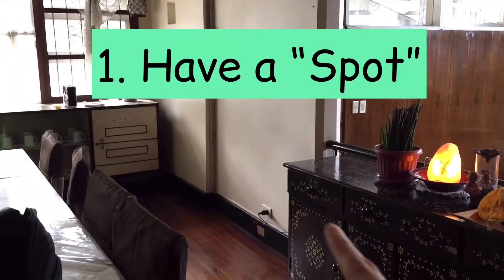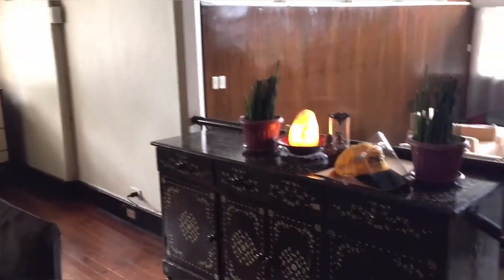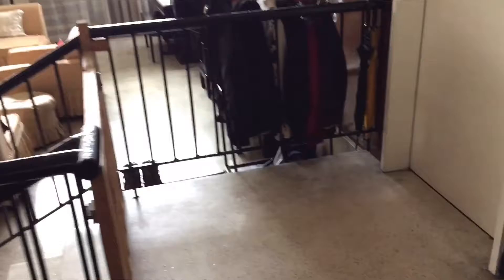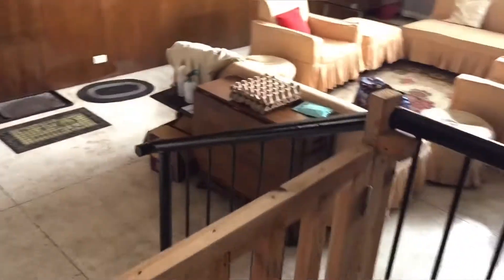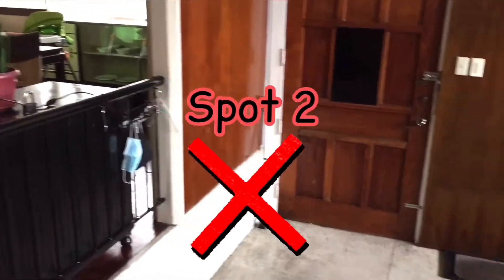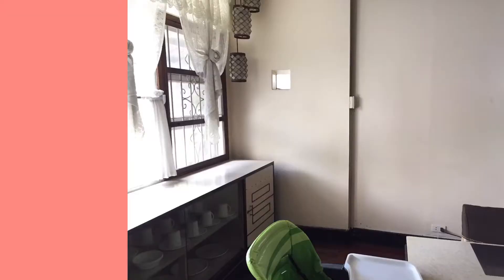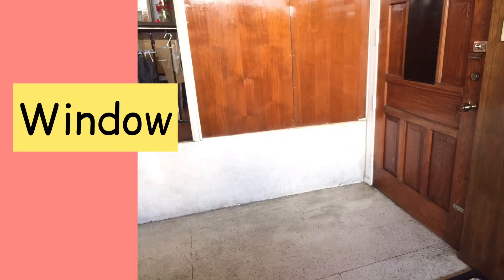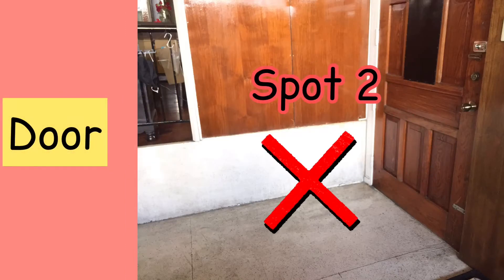Baby Smartphone Photography Tips I Episode 2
This is Episode 2 of my new series: Baby Smartphone Photography Tips.🍭

Does taking baby photos take longer than necessary?⭐️

In this video, I will share how we take quick baby photos and incorporate shooting into our daily life.👍

I’ve included steps, samples of our “spots” plus 2 actual photos taken while doing the demonstration!💜

0:16 Step 1 - Have a “spot”
0:35 Step 2 - When to pass by that spot

I hope this helps you take baby photos faster!

Watch me grow!🌱